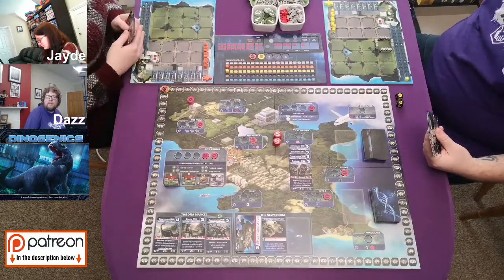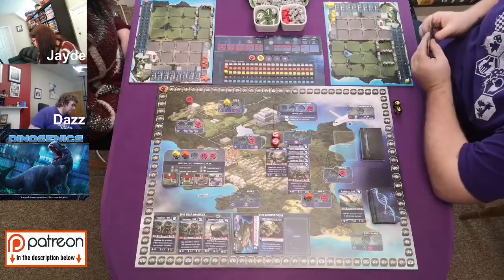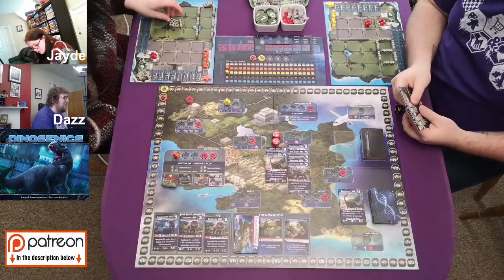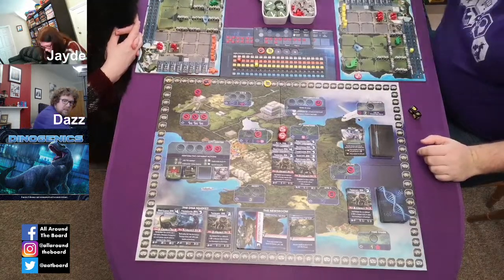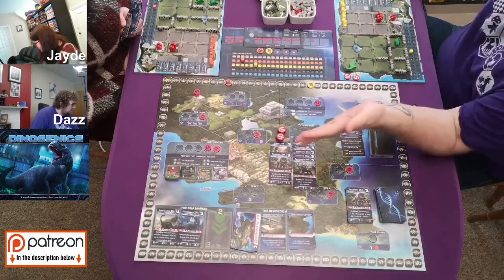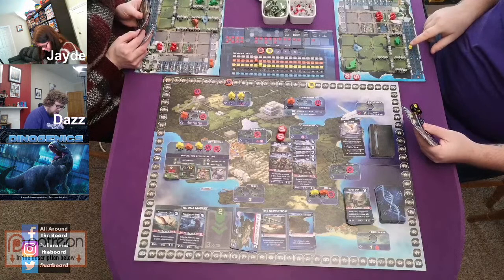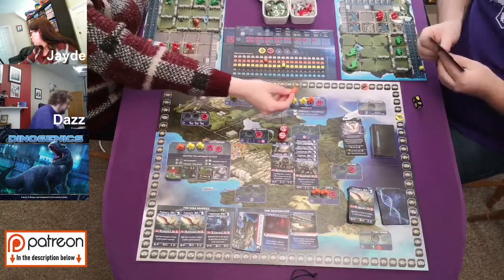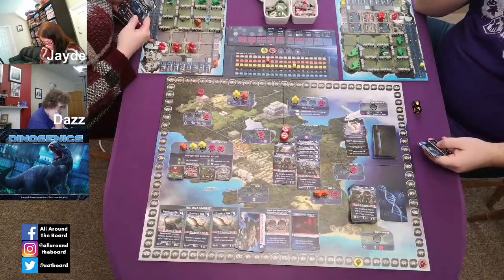Dinogenics: LIVE playthrough - All Around The Board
Join Dazz and Jayde for a LIVE playthrough of dinogenics
In this beastly worker placement, players will attempt to control a dinosaur park.